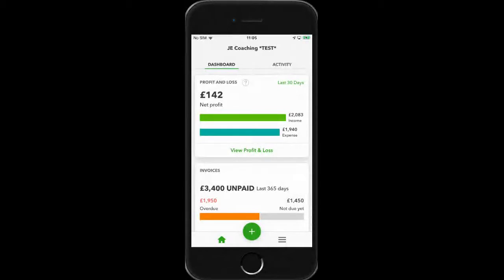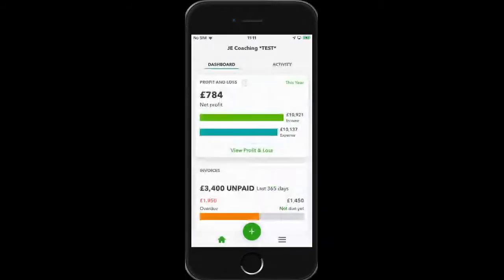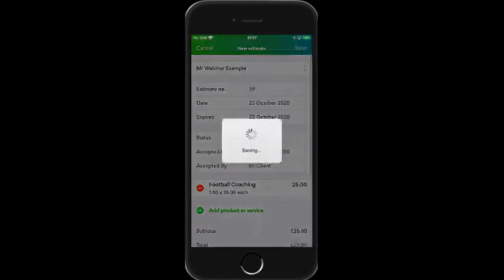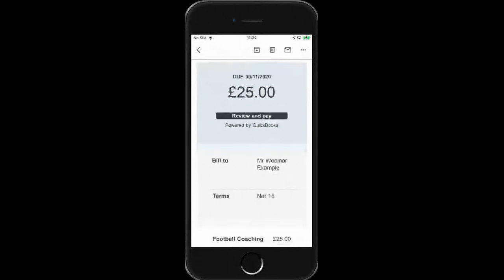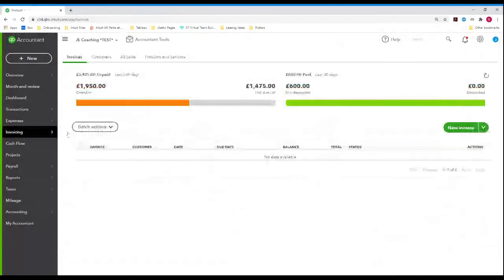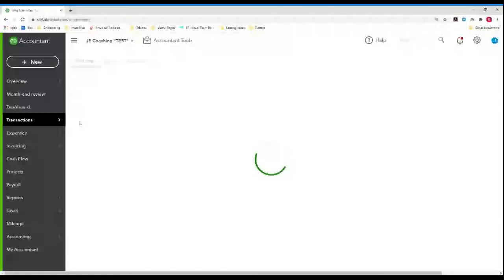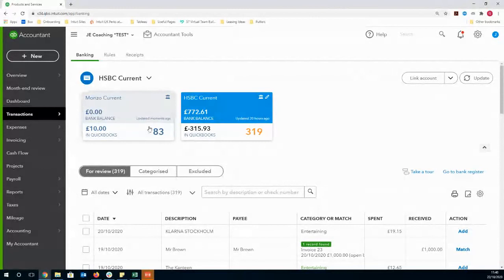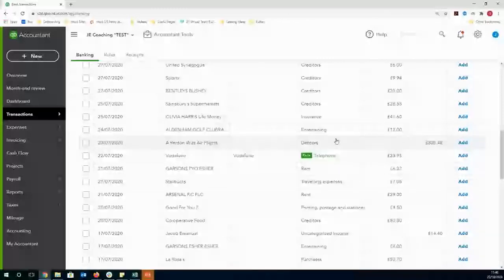Introduction to QuickBooks App - Improve your efficiency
Co-hosted by our Managing Director, Dan Farthing and QuickBooks' Jacob Emanuel. This is the first of two webinars introducing you to the QuickBooks App and the benefits it can give you and your business, along with assisting us to help you further.